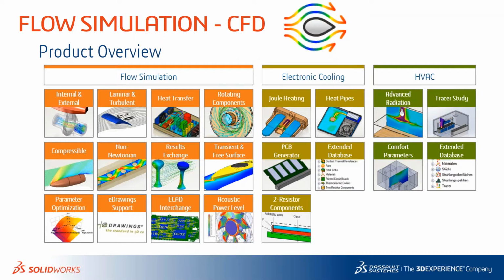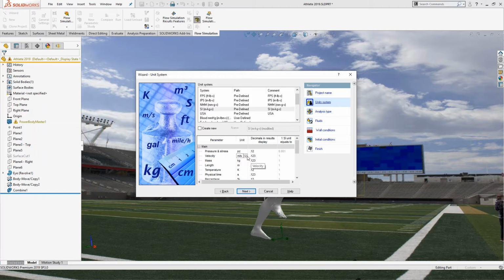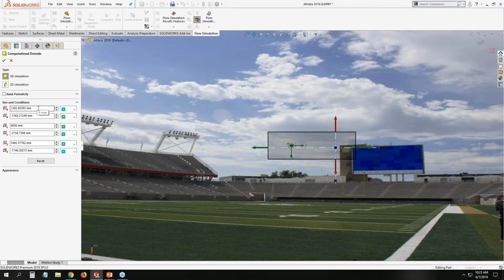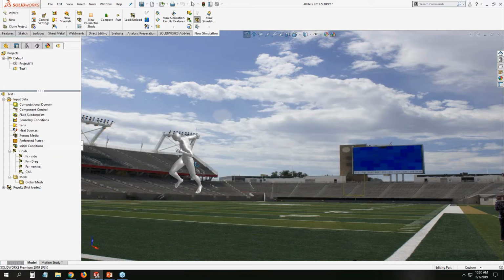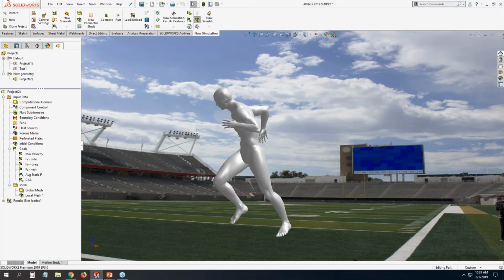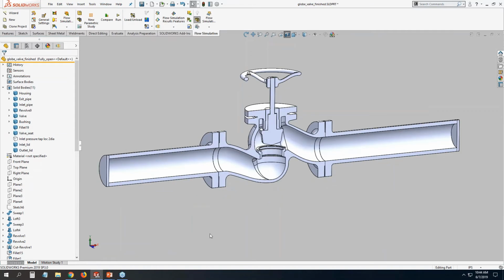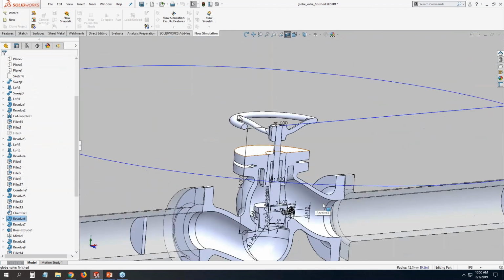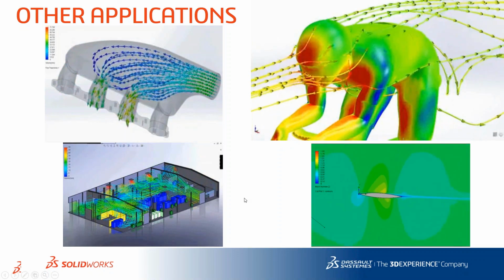Getting started with Computational Fluid Dynamics CFD using SOLIDWORKS Flow Simulation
Efficiently simulate fluid flow, heat transfer, and fluid forces critical to your design's success with SOLIDWORKS Flow Simulation.
Driven by engineering goals, SOLIDWORKS Flow Simulation takes the complexity out of computational fluid dynamics (CFD) and enables Product Engineers to use CFD insights for making their technical decisions in a concurrent engineering approach.